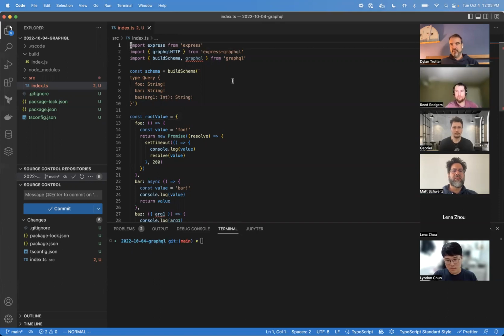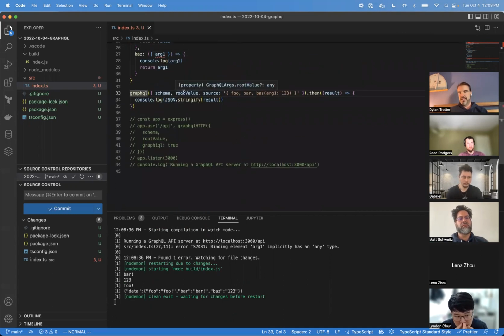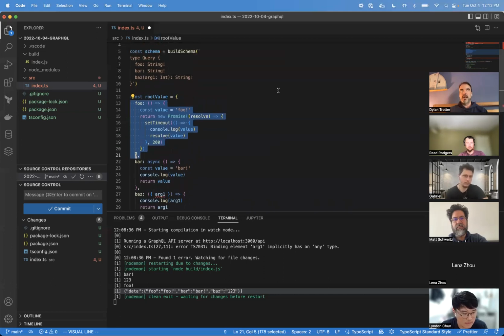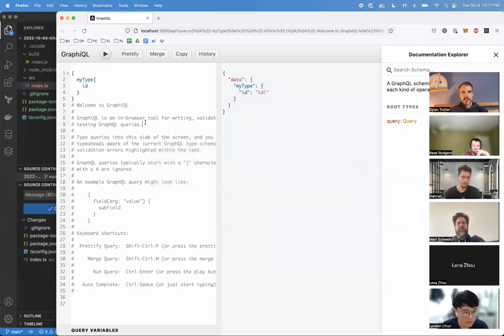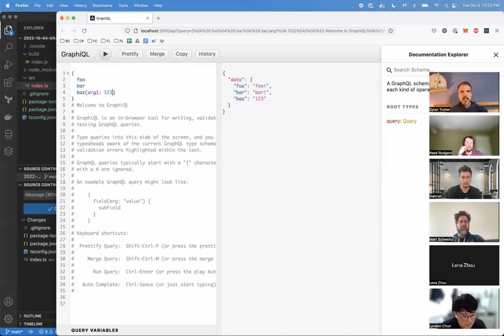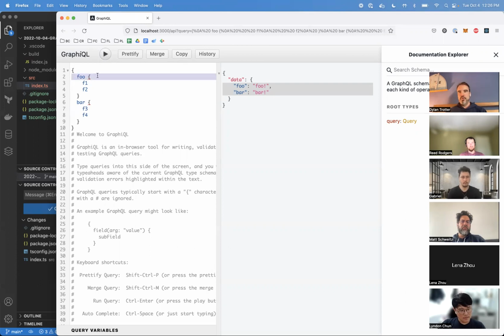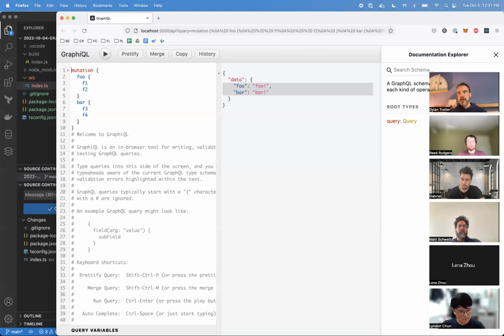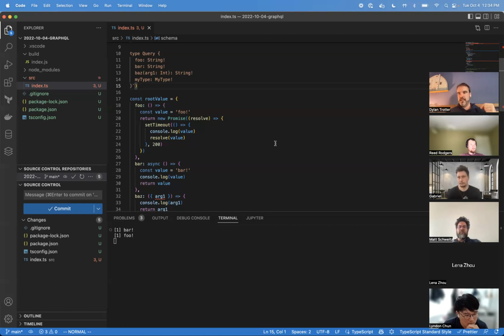DRAT - Serving GraphQL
Dylan Rambles About Tech 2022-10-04

In this episode: GraphQL, GraphQL servers, resolvers